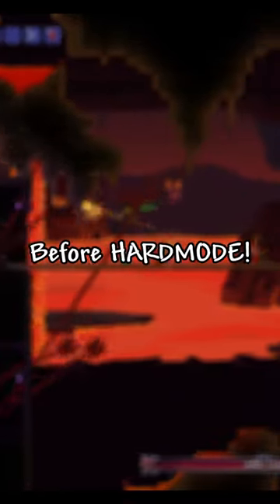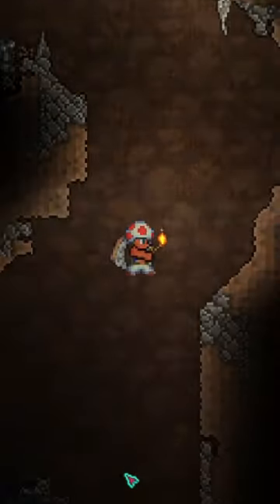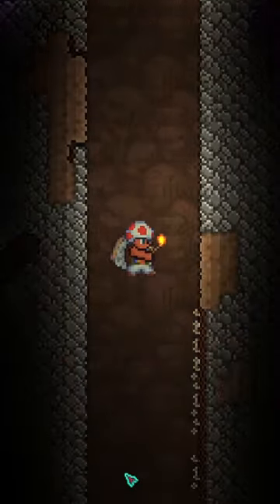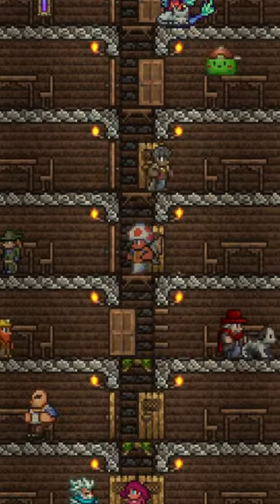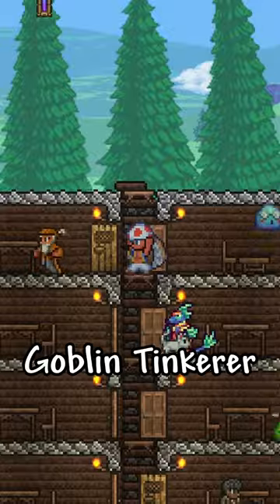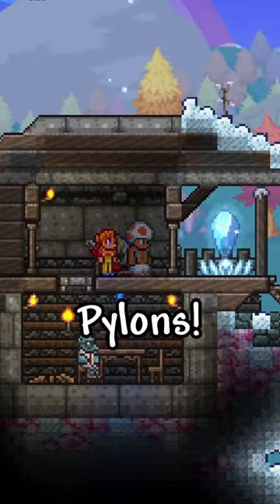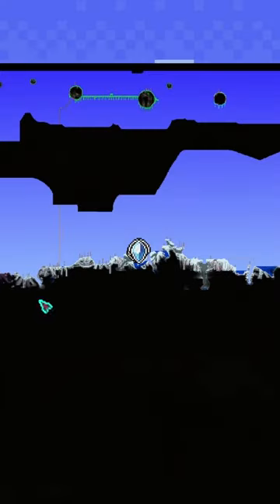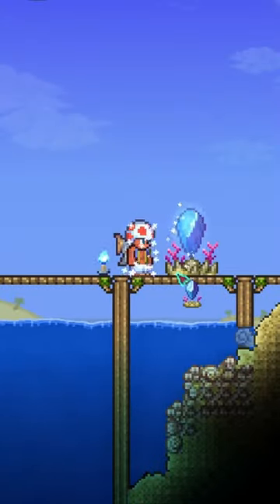Do These 3 Things Before HardMode In Terraria!